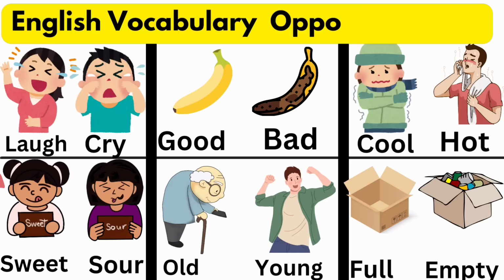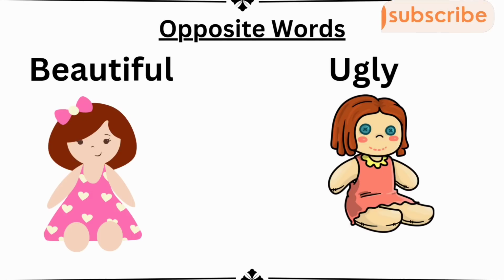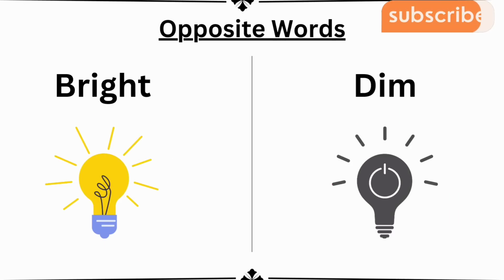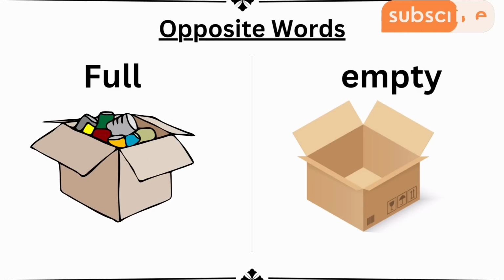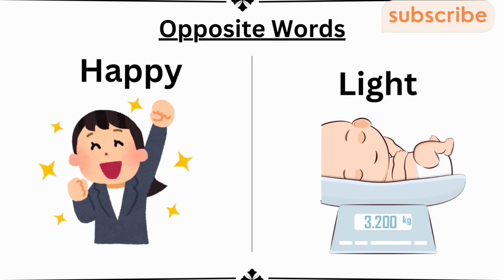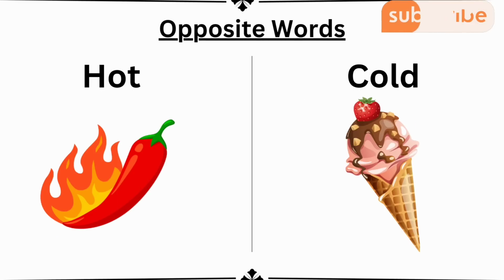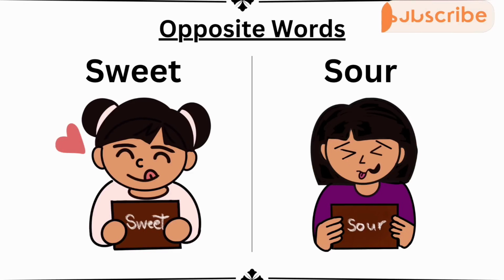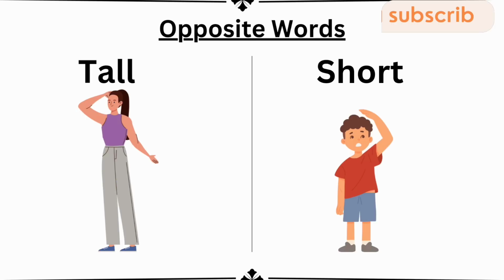Opposite Phrasal Verbs Pictionary | English Vocabulary | Educational Channel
Welcome to English Verb Mastery! 🚀

Are you eager to expand your vocabulary and master action verbs in English? You've come to the right place! Our channel is dedicated to helping you learn and use English action verbs effectively through fun and engaging lessons.

📚 What We Offer:

Comprehensive vocabulary lists.

Detailed explanations of action verbs.

Example sentences to illustrate usage.

Tips and tricks for mastering English grammar.

Whether you're a beginner or looking to refine your English skills, English Verb Mastery is here to guide you every step of the way.